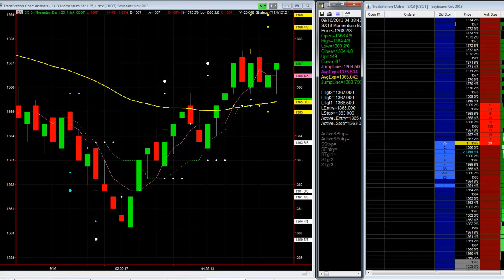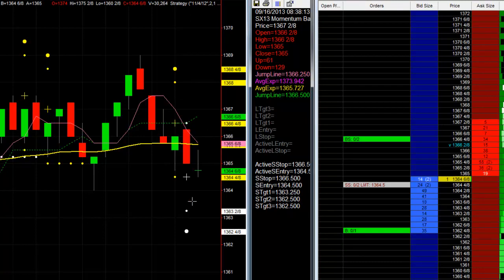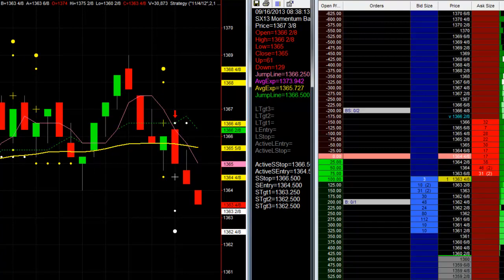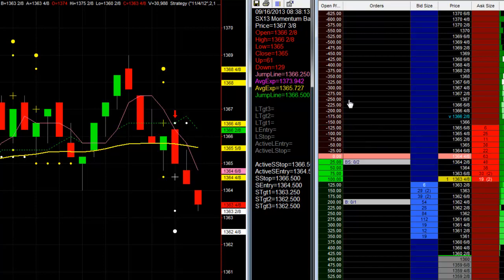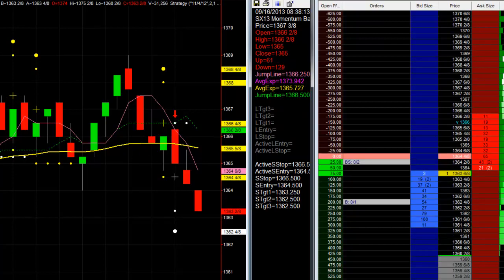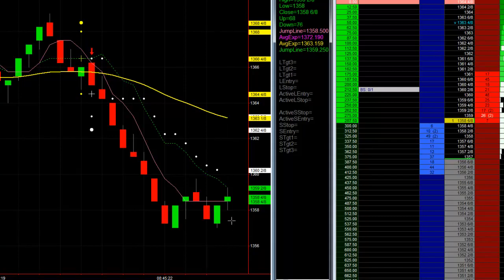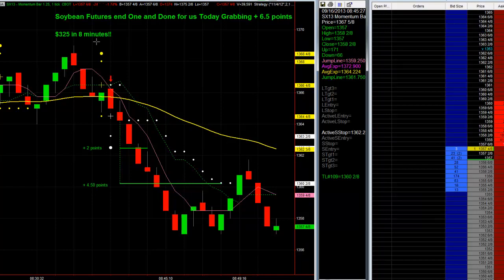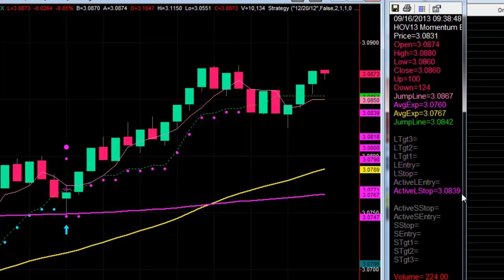Daytrading Soybean Futures with the PTU Trend Jumper trade strategy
Watch a routine Soybean futures daytrade session with the Trend Jumper.  Also see how the Heating Oil futures session ended up with + 105 ticks of profit today. NetPicks Services are offered for educational and informational purposes only and should NOT be construed as a securities-related offer or solicitation or be relied upon as personalized investment advice. We are not financial advisors and cannot give personalized advice. There is a risk of loss in all trading, and you may lose some or all of your original investment. Results presented are not typical.